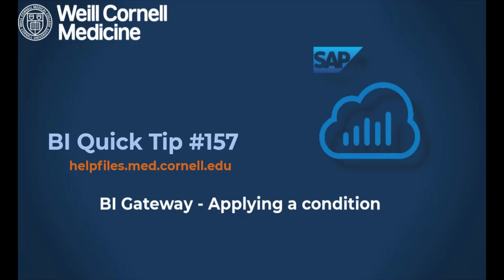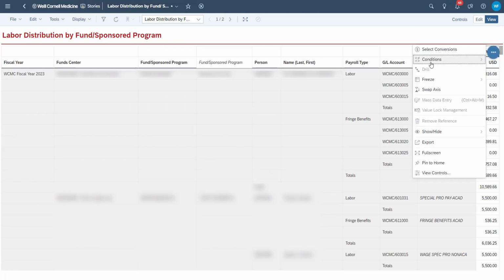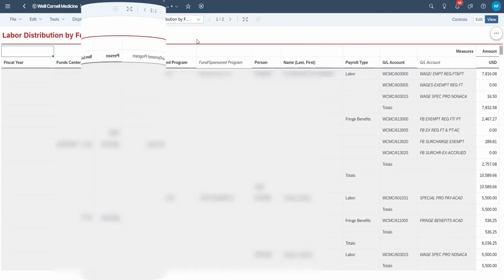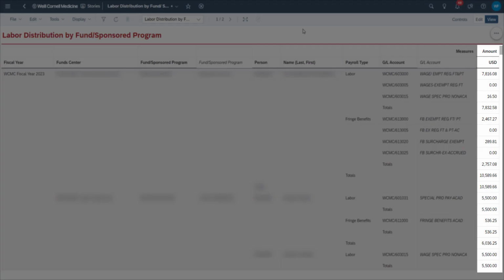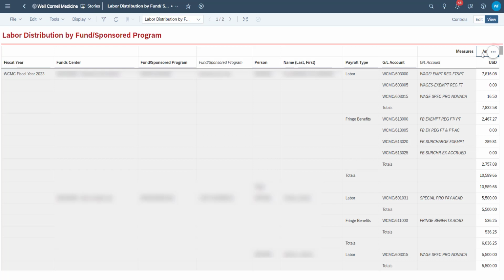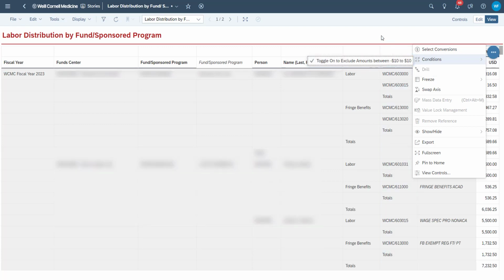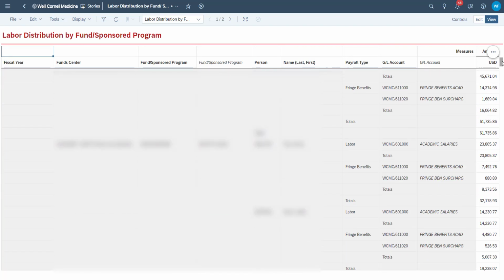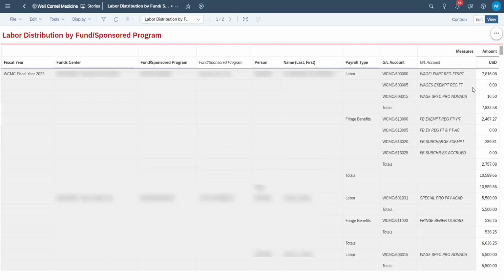BI Quick Tip #157: How to Toggle On/Off a Condition in your BI Gateway Story